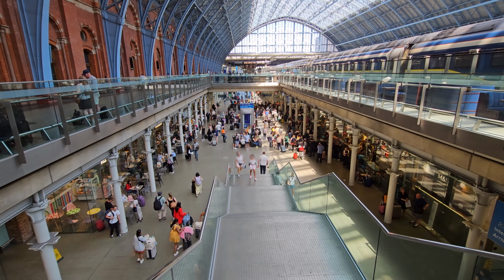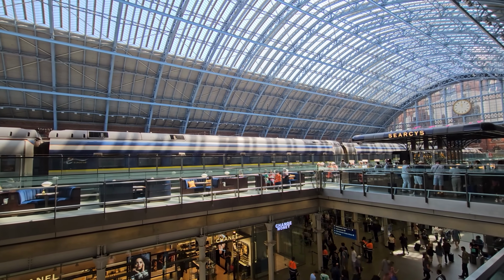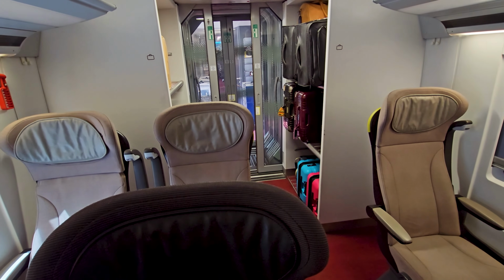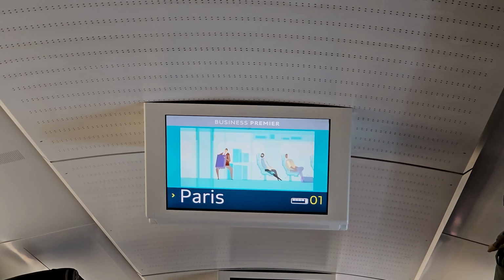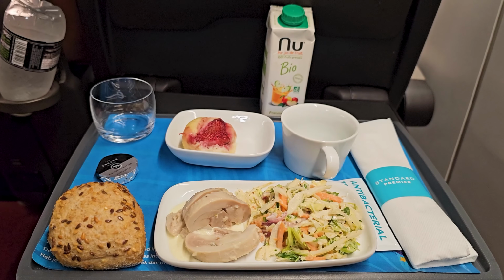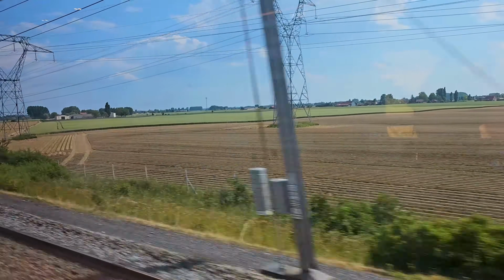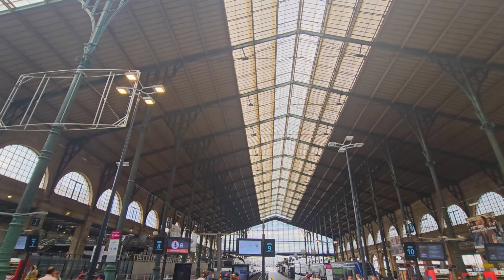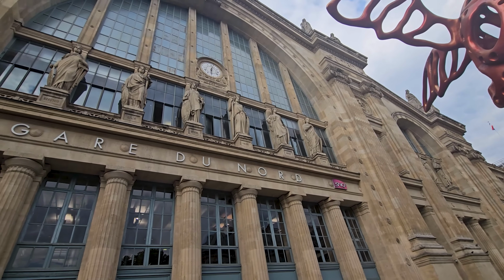[4K] Eurostar London to Paris Tour : The Fastest and Most Scenic Way to Travel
Take a journey from London to Paris on the Eurostar, the fastest and most scenic way to travel between the two cities. In this video, we'll take you along for the ride, sharing tips on how to make the most of your Eurostar experience.

We'll also give you a glimpse of the stunning views you can expect to see on your journey.

So start watching today and learn more about the Eurostar, the best way to travel from London to Paris!

👉23%off railcard discount for new customers
👉Expiry date: April 30, 2024
👉Each user can only redeem once
please check for terms and condition

👉All material in this video is original and personally recorded by Rez World Travel on location.